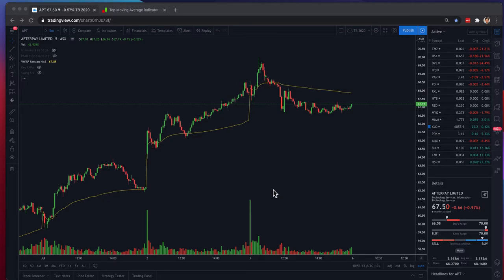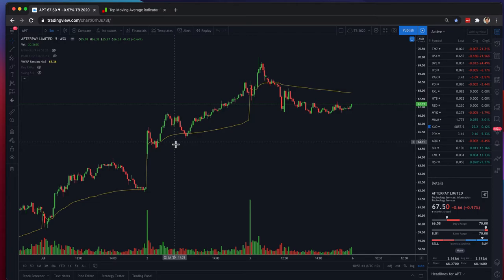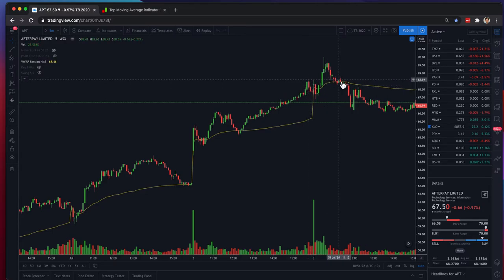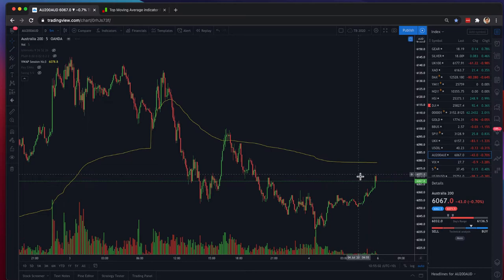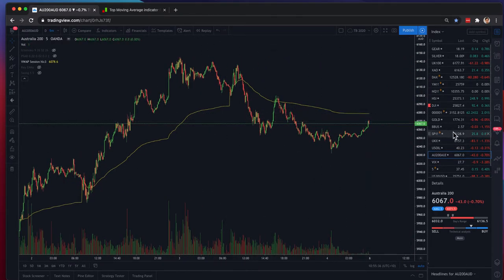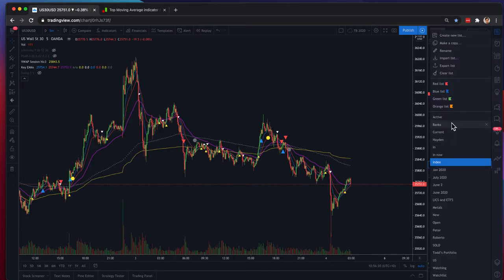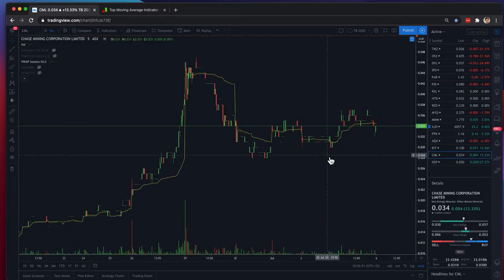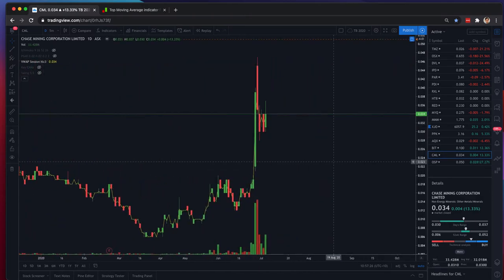VWAP - What is it and How to Use it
I am not liable for any loss caused, whether due to negligence or otherwise arising from the use of, or reliance on, the information provided directly or indirectly, by use of this website.